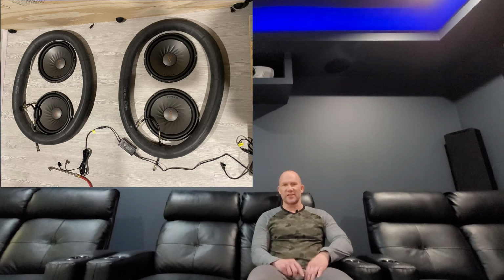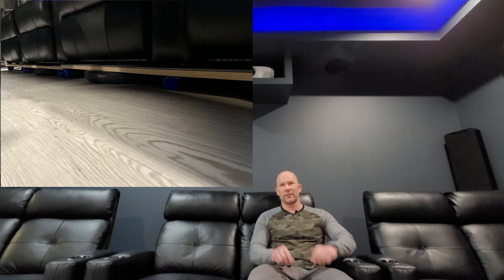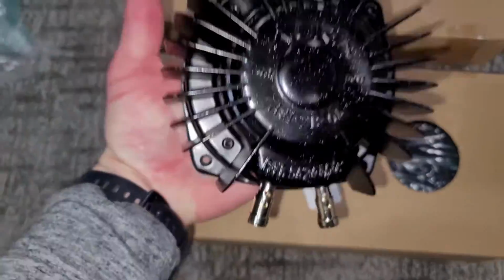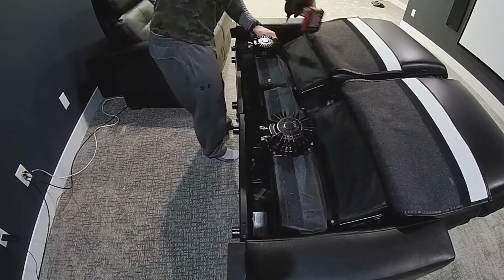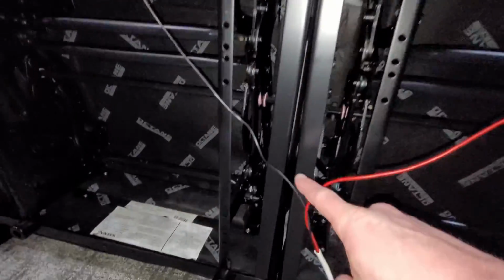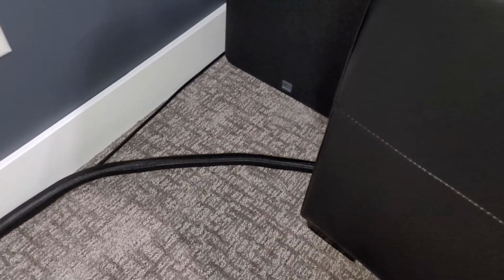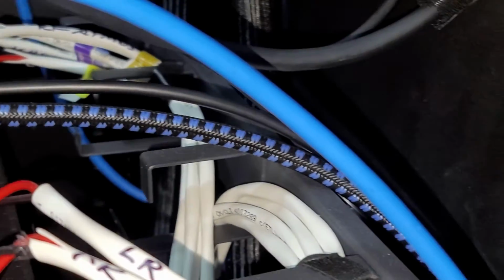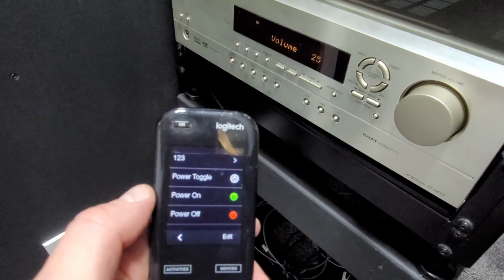Basement Home Theater - Bass Shaker Install for Tactile Bass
This video is the installation of the 6 Aurasound Bass Shakers.  There is one shaker per seat.  I used an Onkyo receiver to power them.  Links to all products in this video and in my home theater are below:

Aurasound Bass Shakers
Fospower RCA Y-Cable

***My 5.6.4 Home Theater System***

SVS PB-1000 Pro x 2
Aurasound Bass Shakers
SVS Soudpath RCA Cables
Monoprice 50' RCA Cables

~Audio~
Denon AVR X4700H
14AWG Speaker Wire
12AWG Sub Speaker Wire
Sewell Banana Plugs
Monoprice Binding Post Plate

~Video & Screen~
Epson 5050ub Projector
Nvidia Shield Pro 4k Streaming Device
Panasonic 4k UHD Blu Ray Player (UB820)
Ruipro 2.1 Fiber HDMI Cable
Ruipro 2.1 8k HDMI Cable
KabelDirekt 3' 8k HDMI Cable
Screen Push Latches
Screen Gas Struts

~Lighting~
Lumary 4" Wifi Recessed Lights
Govee Smart Wifi LED Strips 32.8ft
Govee Smart Wifi LED Strips 65.6ft

~Rack Stuff~
AC Infinity AVR Cooling Fan
Echogear 20U Rack
AC Infinity 2u Rack Shelf
AC Infinity 1u Rack Shelf
Monoprice Metal D-Ring Lacing Bars
Velcro Ties Cable Management
1" Wire Loom Tubing

~Power / Other~
Panamax MR4300 Power Conditioner
Panamax In-Wall Surge Protector Outlet
3rd Gen Amazon Echo Dot
Harmony Elite Remote Control & Hub
TopGreener In-Wall Outlet Kit
Leviton 20amp Dual On/Off Switch
2" Flexible Desk Grommet
10' USB Extension Cable
Bluerigger 32' USB Extension Cable
3.5mm Audio 12' Extension Cable
Monoprice 3.5mm to RCA Adapter
Monoprice XLR to RCA Adapter Cable
Neutrik SpeakOn Cable Connector